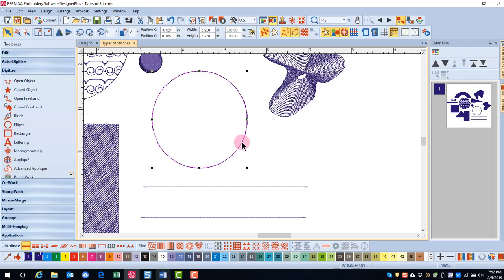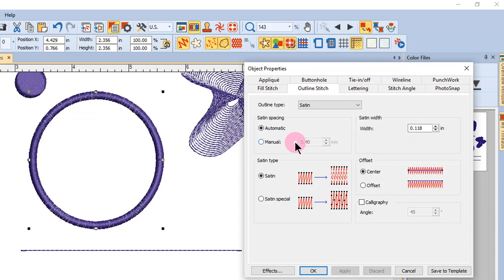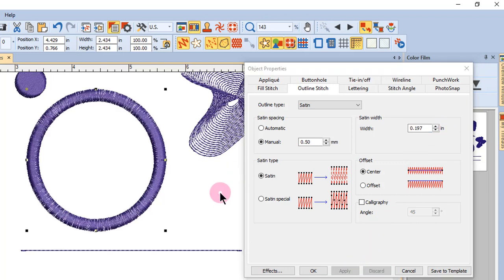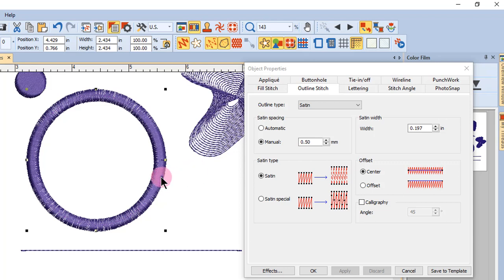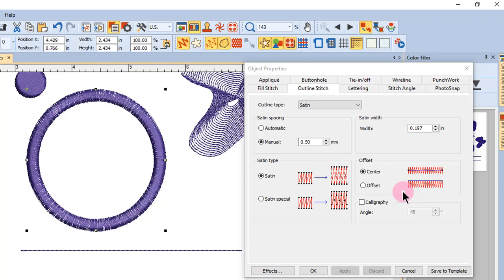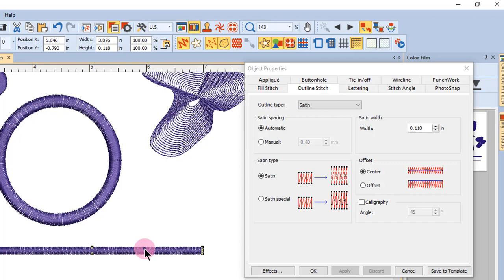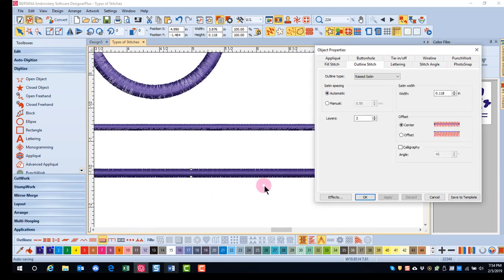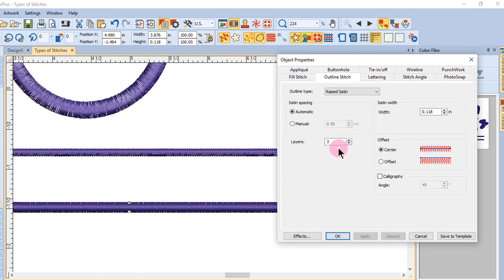Master BERNINA Embroidery Software 8 – Outline Stitches: Satin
Learn about satin outlines and how to alter them. This includes Calligraphy and Raised Satin Stitch.